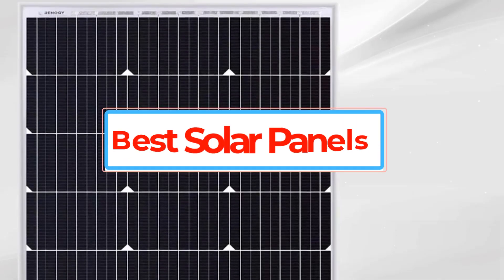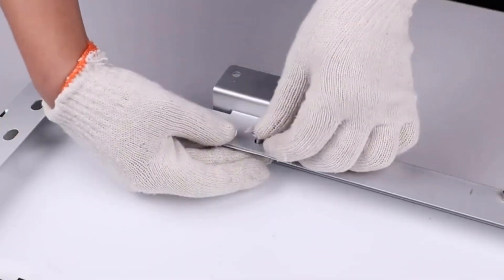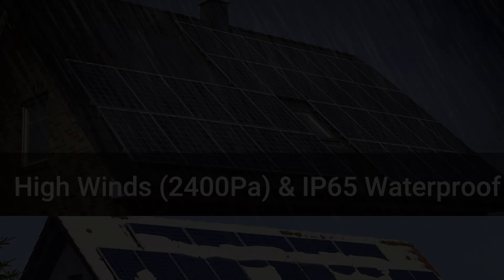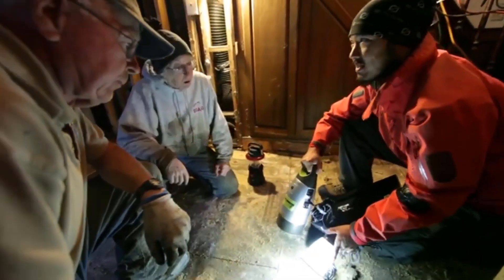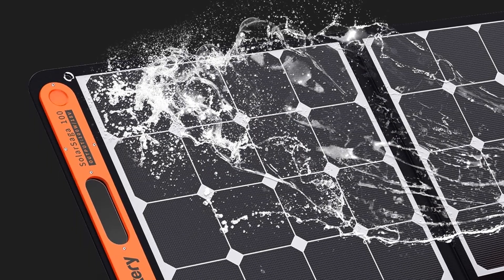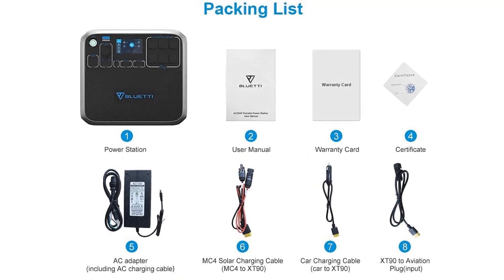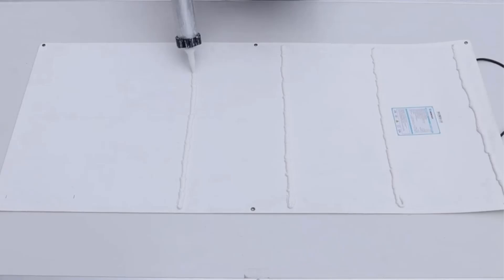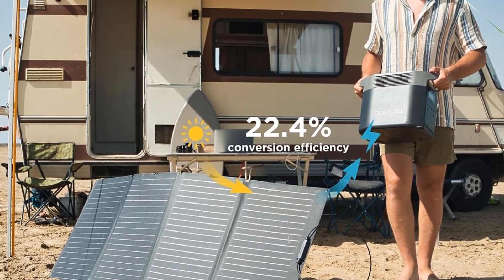Top 7 - Best Solar Panels 2025 - best solar panels Reviews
owners.